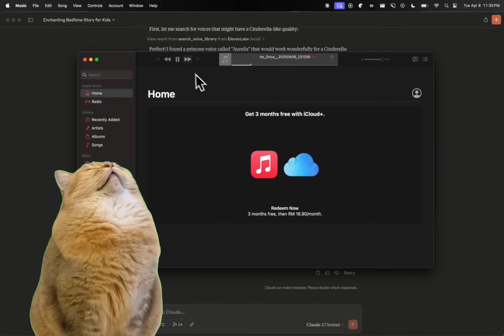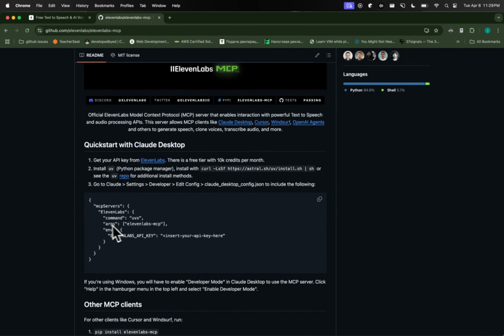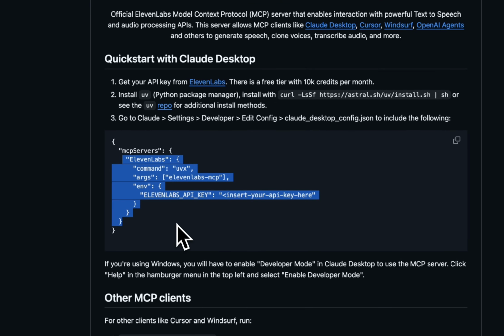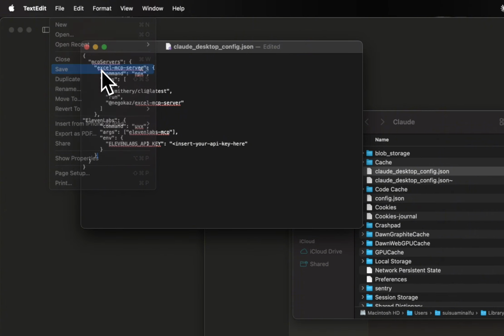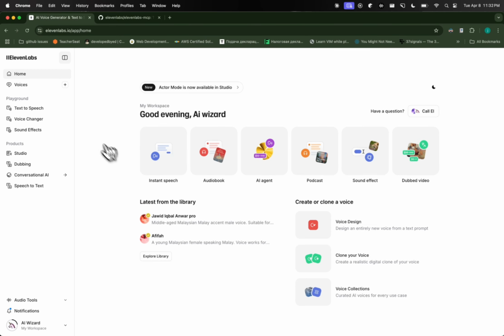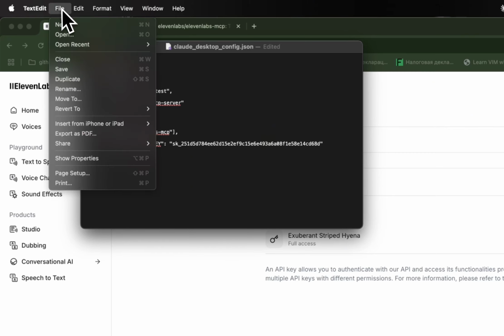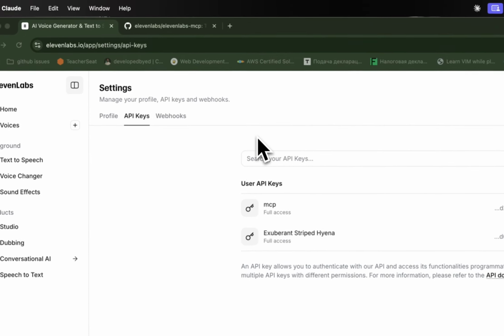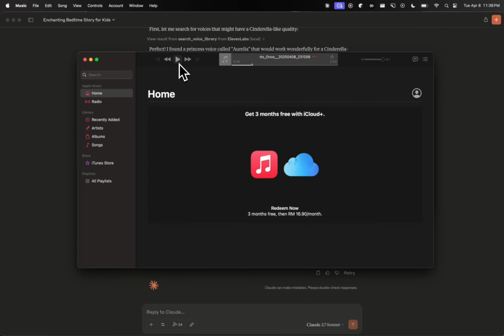This AI setup will save Parents more sleep - Bedtime story with ElevenLabs Claude MCP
Say goodbye to bedtime struggles for busy parents! Let AI tell enchanting stories to your kids with Claude MCP and ElevenLabs.

In this beginner-friendly tutorial, I’ll walk you through setting up Claude MCP with ElevenLabs to create a magical bedtime story assistant. No coding needed – perfect for busy parents who want to automate storytelling for their kids or pets!

⏱️ TIMESTAMPS:
00:00 Introduction: Solving the bedtime story challenge
01:00 What is ElevenLabs and how it works with Claude MCP
02:00 Setting up your free ElevenLabs account and API key
03:00 Connecting ElevenLabs to Claude MCP
04:00 Prompting Claude for a Cinderella-style bedtime story
05:00 Playing the AI-generated story and wrapping up

🔧 WHAT YOU'LL LEARN:
-How to create a free ElevenLabs account
-How to generate and use an ElevenLabs API key
-Configuring Claude MCP to integrate with ElevenLabs
-Crafting prompts to generate bedtime stories in unique voices

Saving and playing your AI-crafted audio file
This tutorial shows you how to use Claude MCP and ElevenLabs to generate a soothing bedtime story – like a magical tale of a rabbit named Lily, narrated in a Cinderella-inspired voice – all with simple, no-code steps.

Note: This guide assumes you’ve completed the basic Claude MCP setup from our previous video. New to Claude MCP? Check the link above to get started!